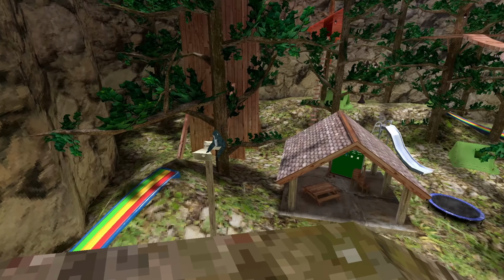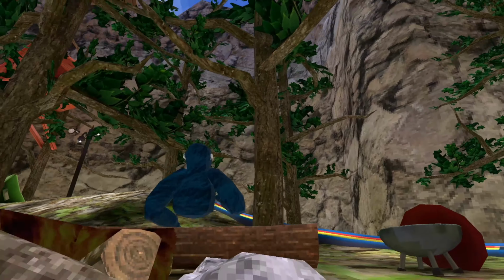NEW SUMMER UPDATE (Gorilla Tag VR)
- Settings
+ 80hz
+ Smooth turn 7
+ color code: 023

- Video stuff
+ DaVinci Resolve
+ 1080p
+ 60fps
+ 30mbps